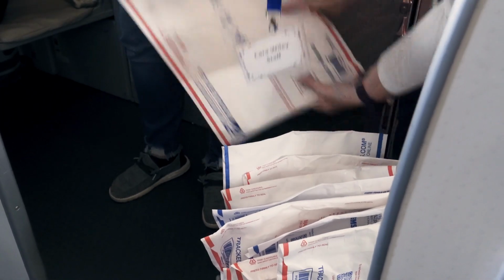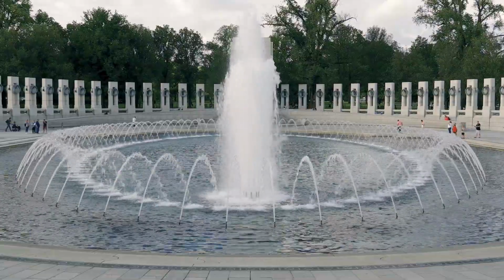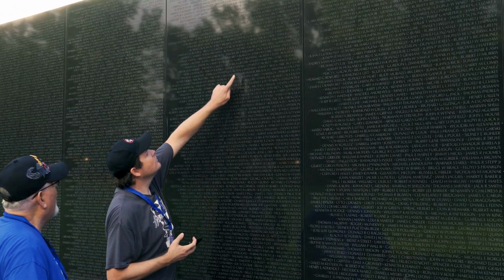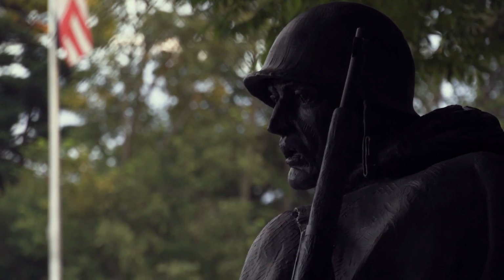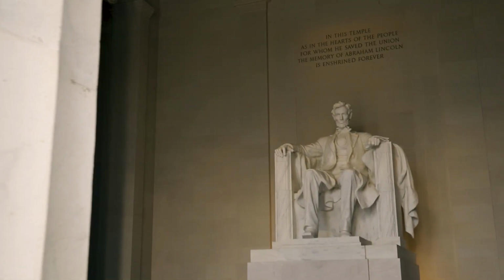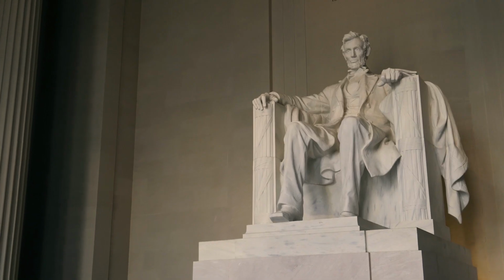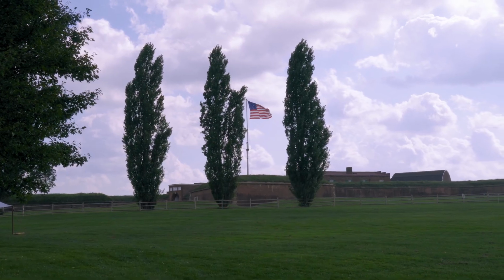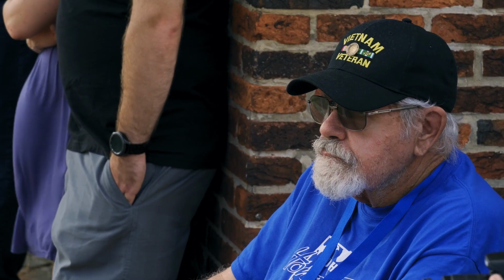Utah Honor Flight 2021